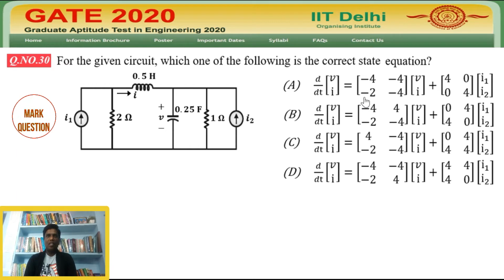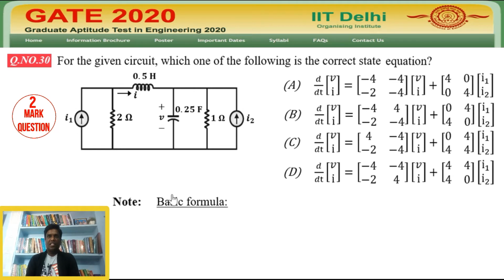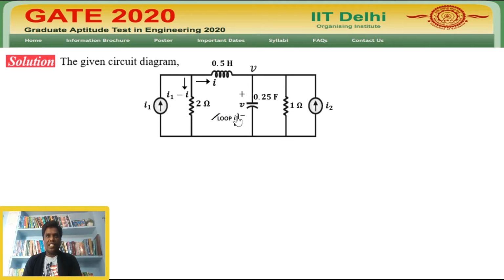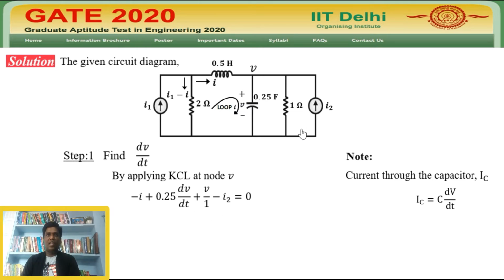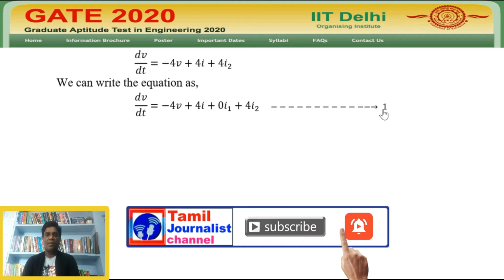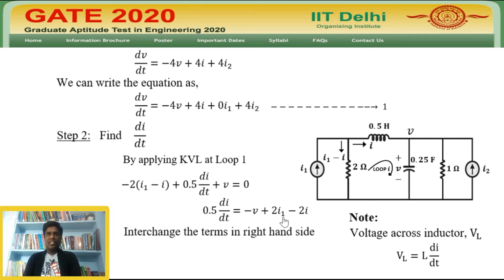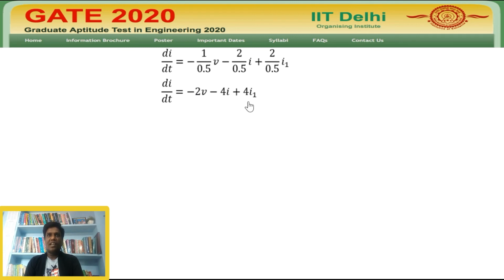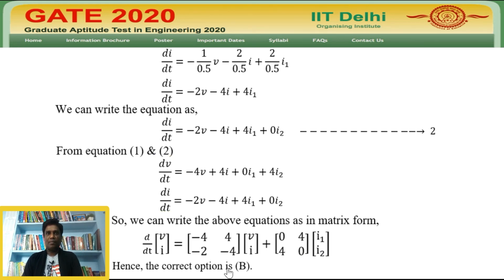QUESTION-3 | GATE(ECE) 2020 EXAM SOLUTIONS | CONTROL SYSTEMS | EC CS ANSWER KEY WITH SOLUTIONS